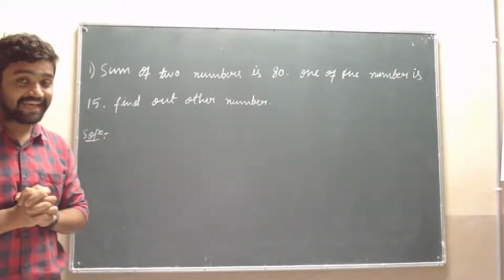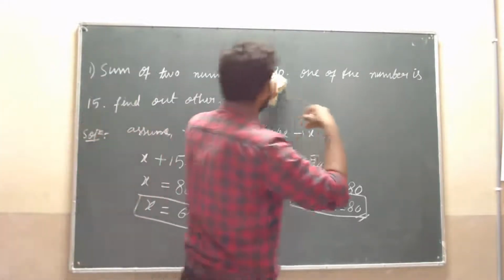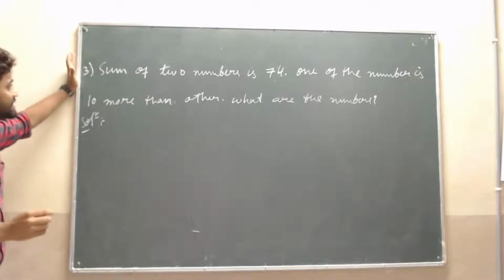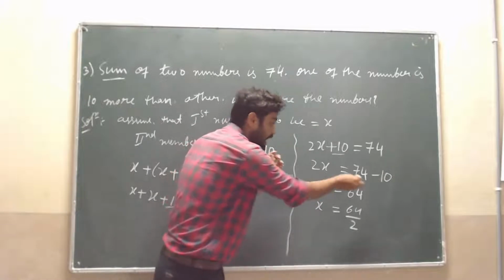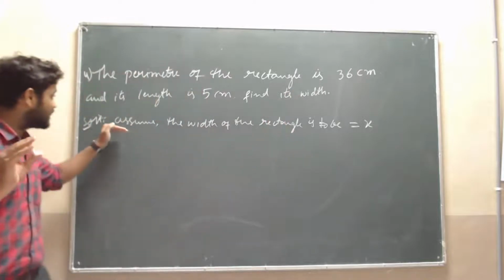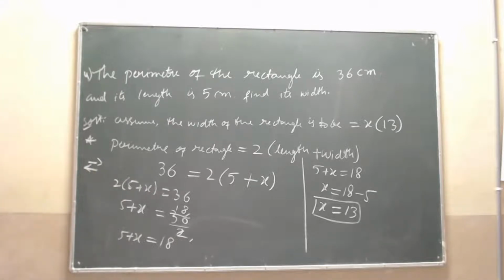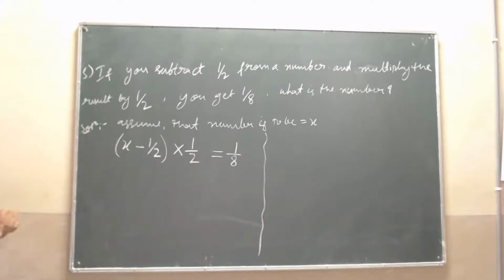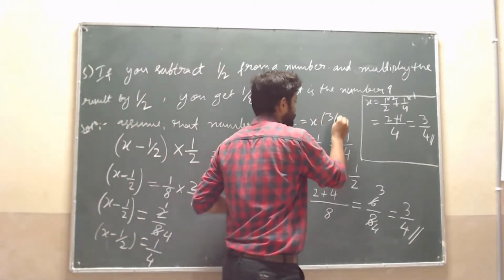WORD PROBLEMS ON LINEAR EQUATION CLASS - 8 # MATH